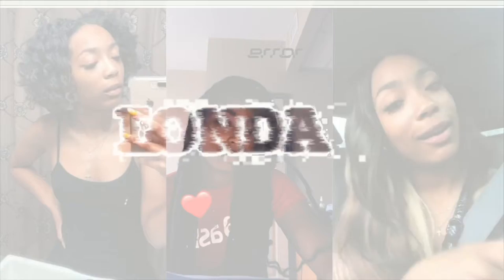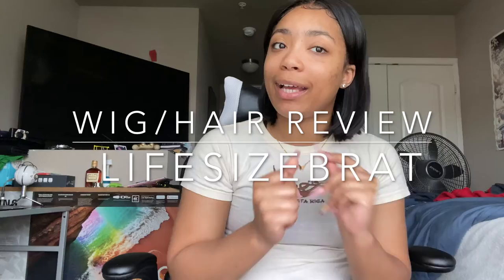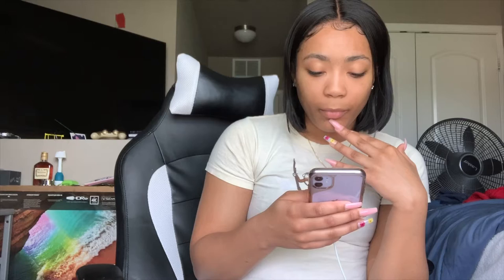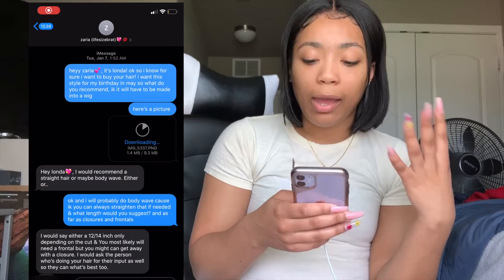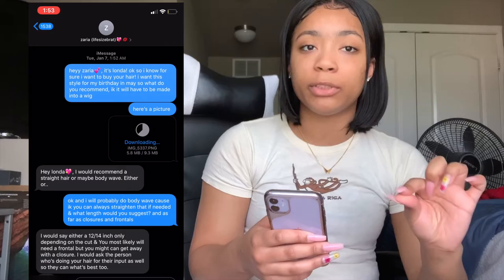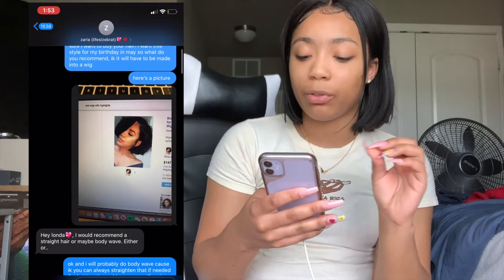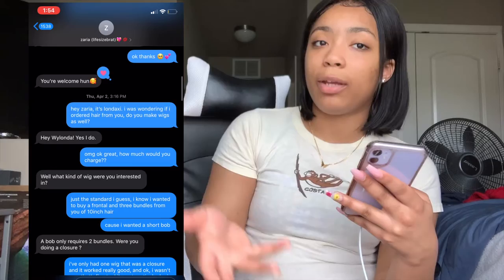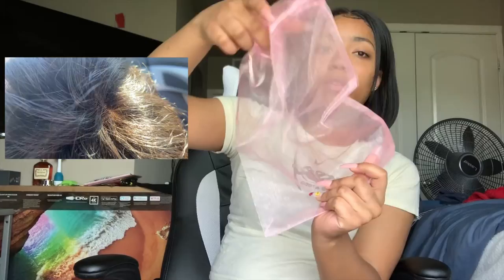WIG REVIEW | LIFESIZEBRATZ (SHORT BLACK BOB)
LADIESSS, THIS IS MY FIRST WIG REVIEW!
IF YOU WANT THIS LOOK, BE SURE TO CONTACT ZARIA
| @ITSME.ZARIA | ON INSTAGRAM R FOLLOW HER BUSINESS PAGE
AMAZING HAIR AND EXPERIENCE ALL AROUND!!!
IF YOU ARE IN SAVANNAH, THERE IS A 10$ DELIVERY CHARGE, IF NOT SHE DOES WORLD WIDE SHIPPING!!!

ALSO FOR OTHER LOOKS LOCATED IN SAVANNAH